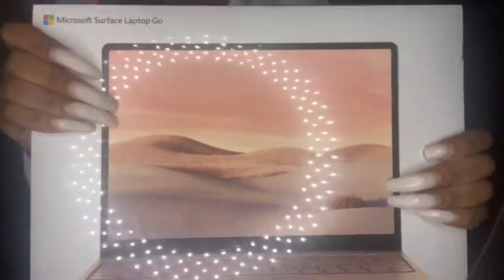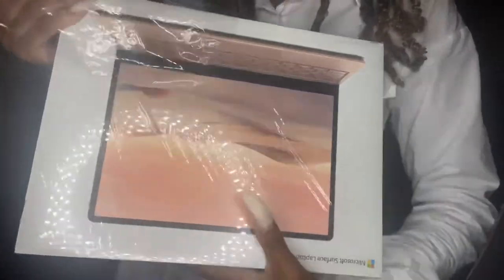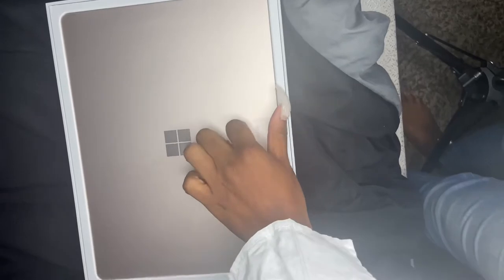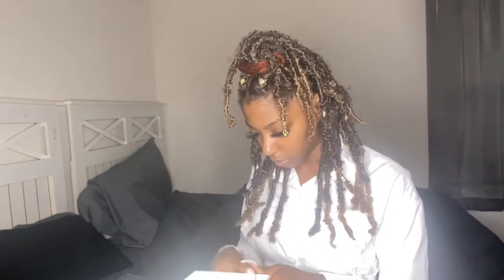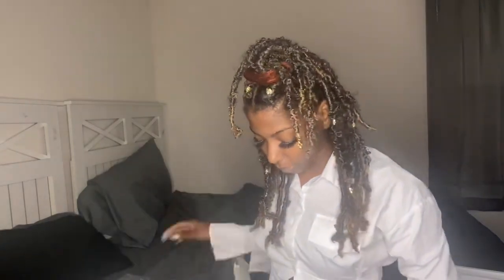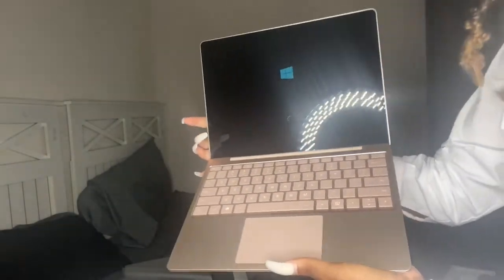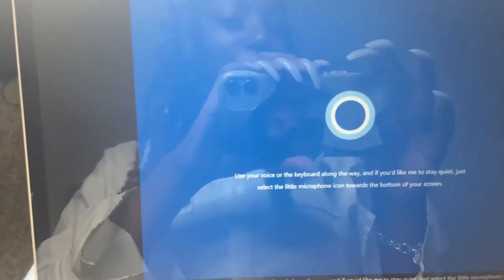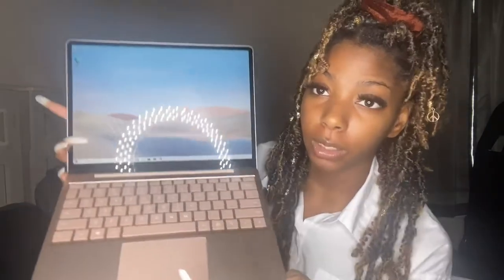Buy this not a MacBook! Surface Laptop Go Unboxing | RiahNyree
Hey guys welcome back to another video!! Brining you a unboxing video of the 2020 surface Laptop go! It’s so good for the price especially if u want something a little more modern.